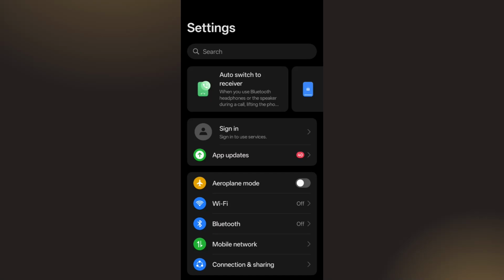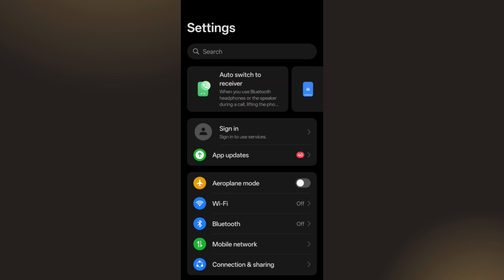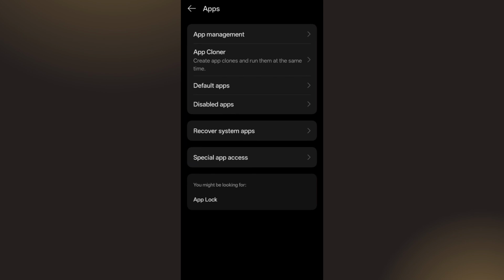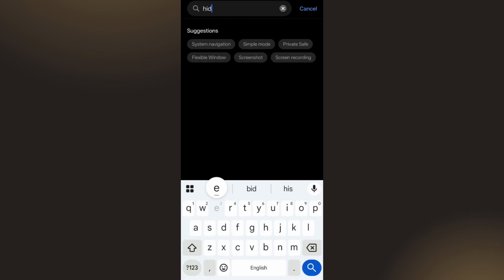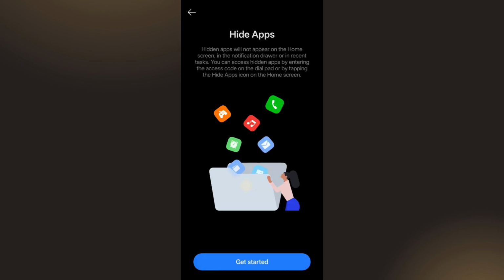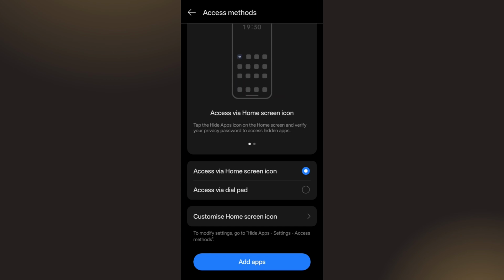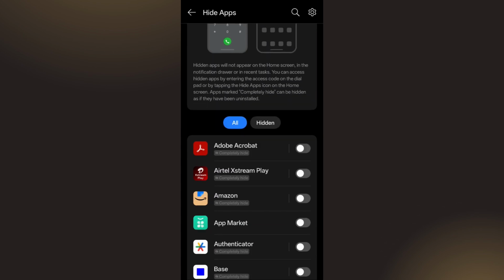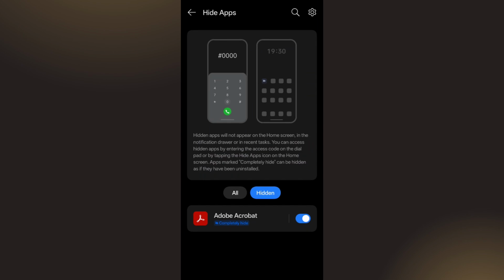How to Hide Apps on Android 2025 (Step by Step)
Looking to keep certain apps private on your Android device? In this updated 2025 guide, you’ll discover how to hide apps on your phone easily.

Whether you want to declutter your home screen or keep your apps away from prying eyes, this step-by-step tutorial will show you the best methods to secure and organize your device.